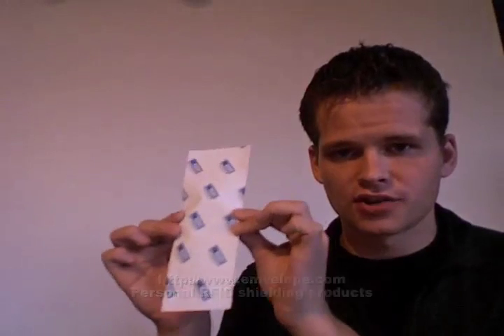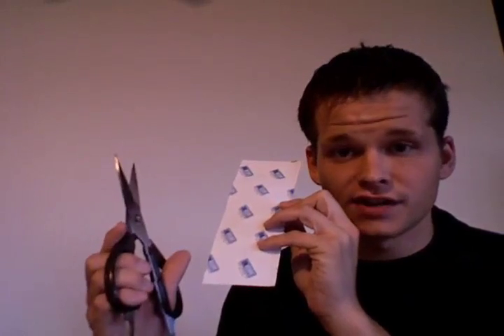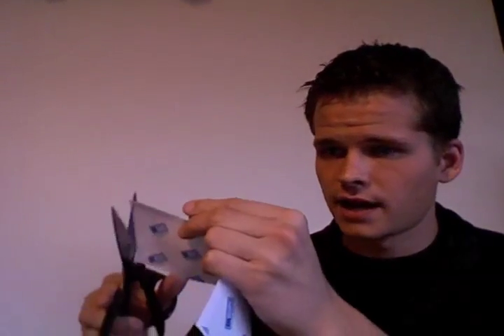Emvelope Wallet Insert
RFID blocking insert for your wallet.